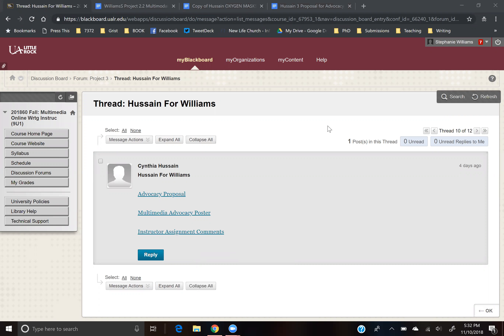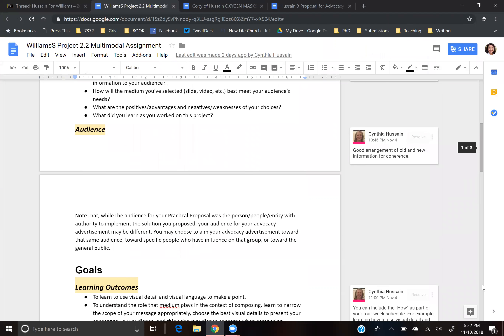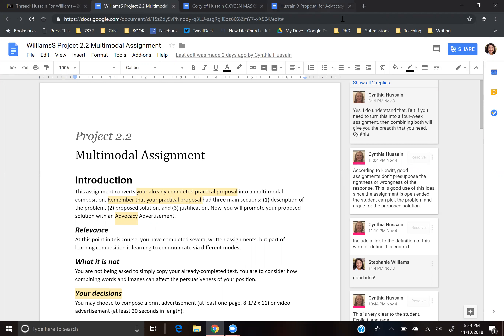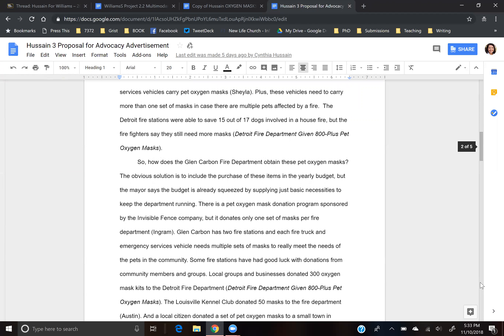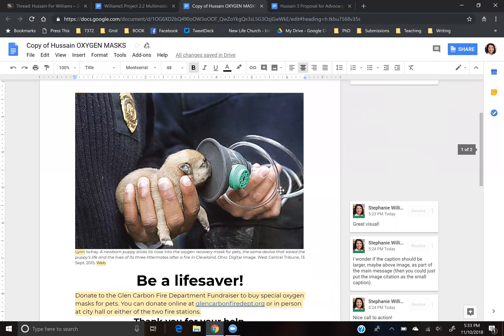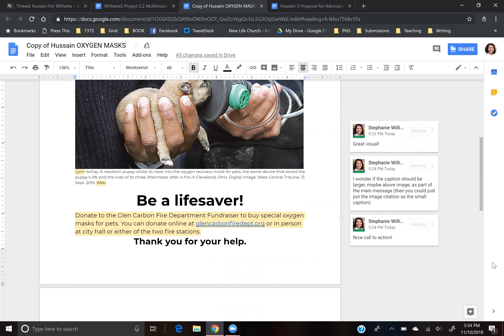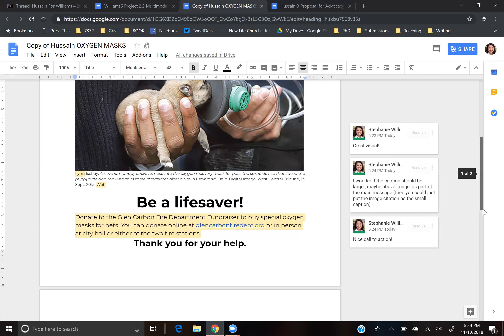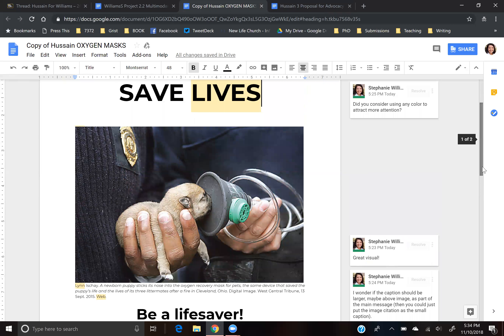Project4 FeedbacktoCynthia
Audio/visual feedback on peer's completion of multimodal assignment for RHET 7372